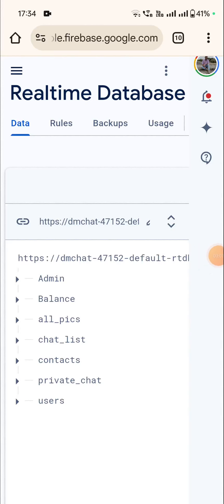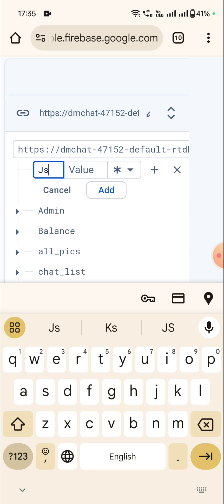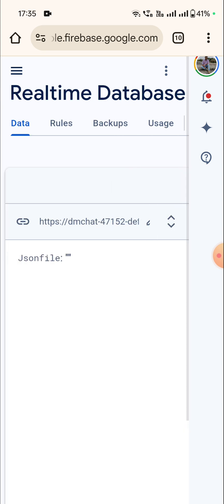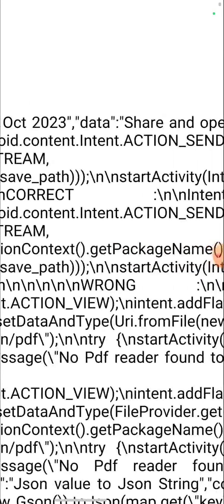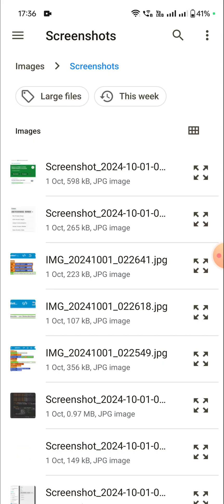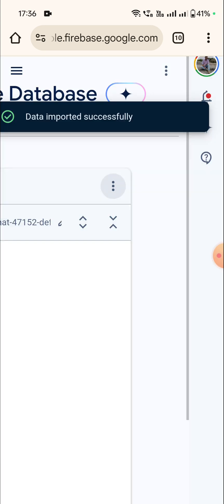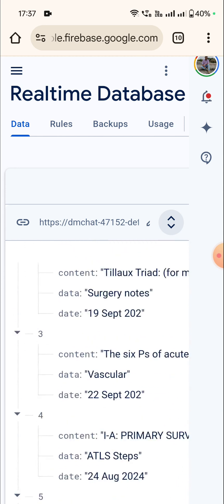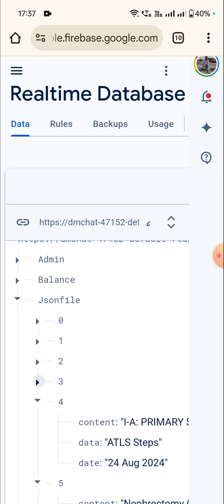How to import a Json file in Firebase realtime database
This video shows how to import a JSON file in Firebase realtime database.